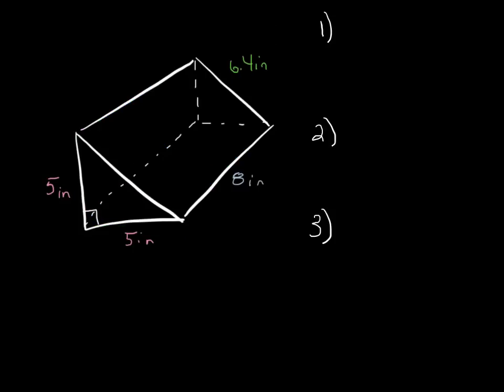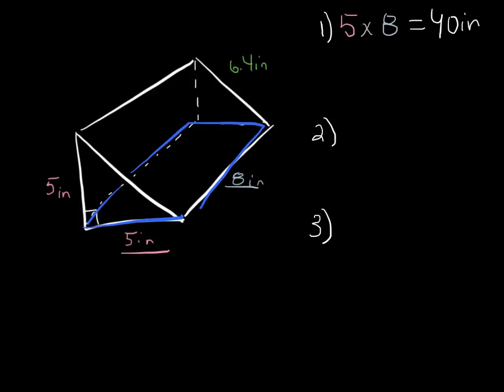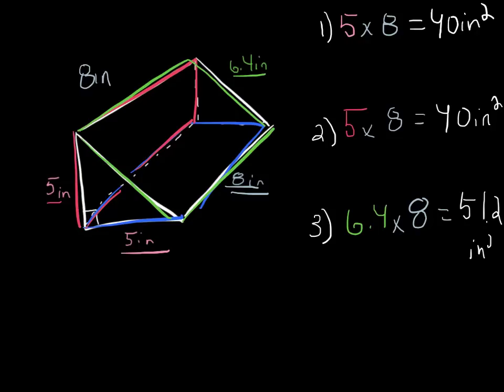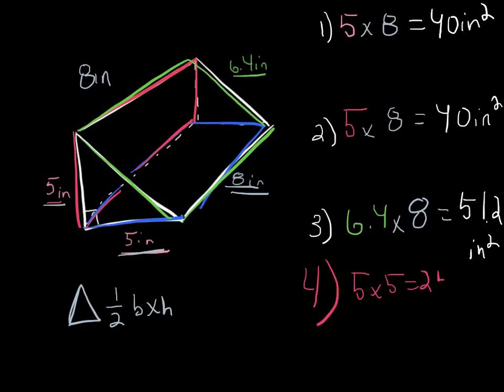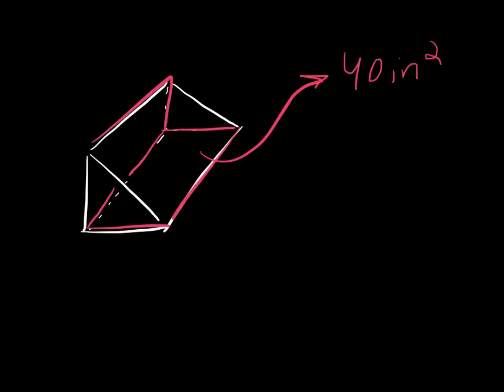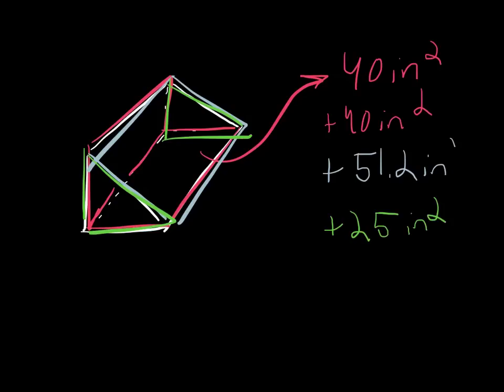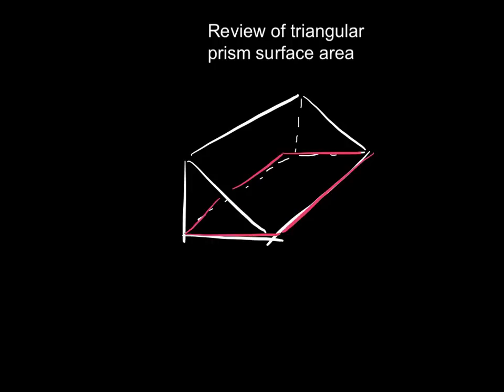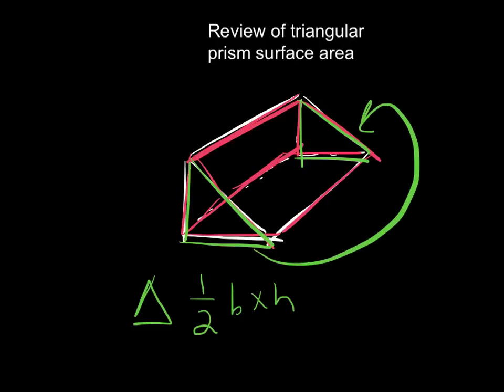Surface area of a triangular prism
surface ara triangular prism